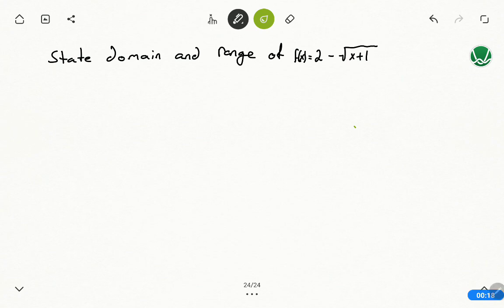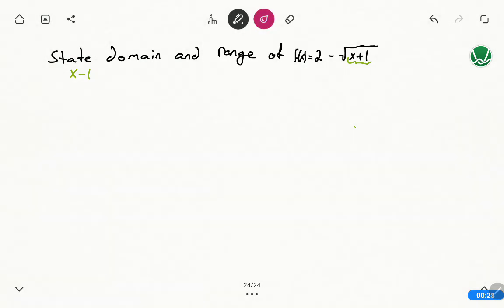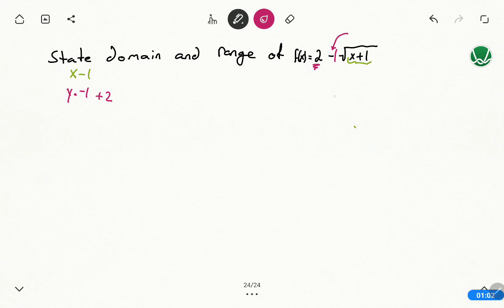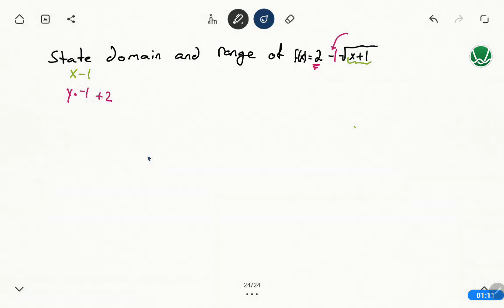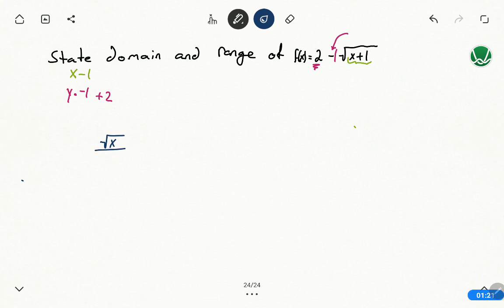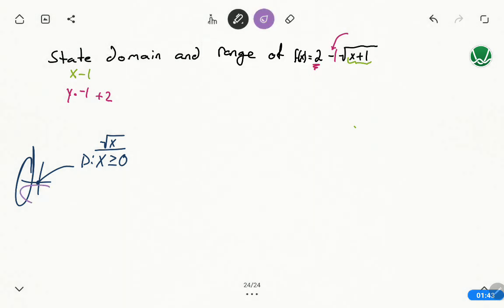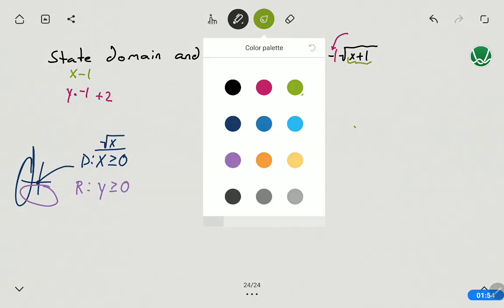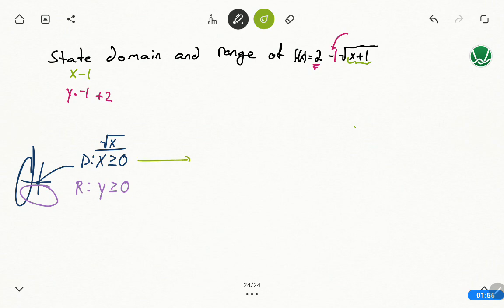Domain and Range of Radical Functions Using Transformations